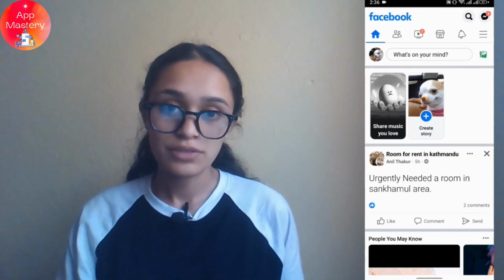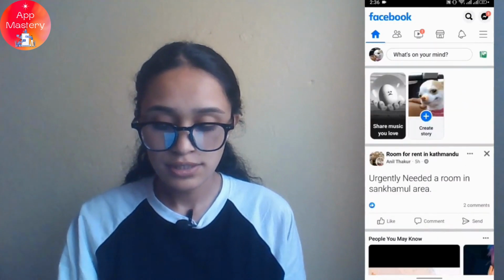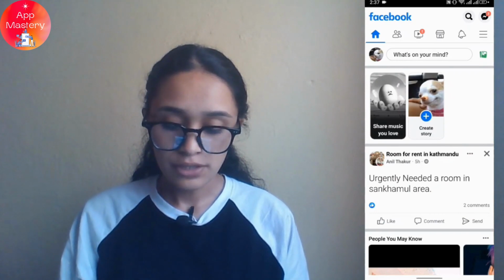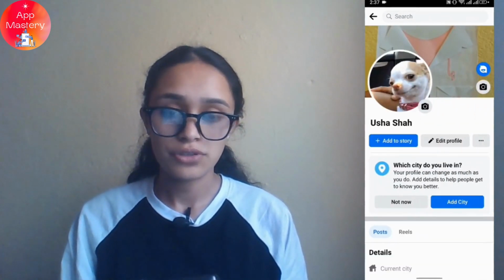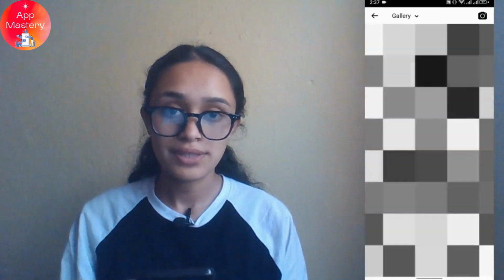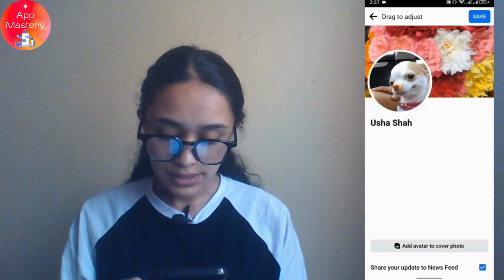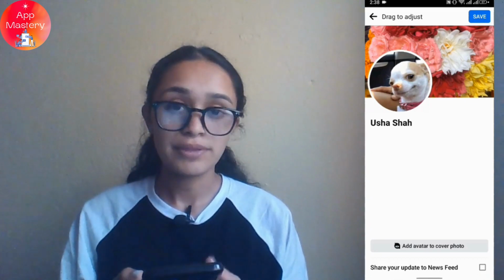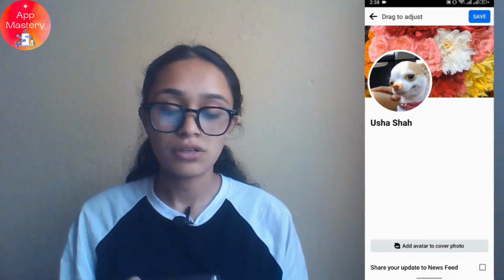How To Change Facebook Cover Photo Without Notification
Welcome to App Mastery! In this tutorial, we'll show you a clever trick to change your Facebook cover photo without triggering any notifications. If you prefer to update your profile cover privately, this method is perfect for you.

Whether you want to surprise your friends or simply keep your cover photo changes discreet, we've got you covered. We'll walk you through the step-by-step process of modifying your Facebook cover photo without alerting anyone.

Our easy-to-follow guide will ensure you can seamlessly change your cover photo without anyone knowing. Say goodbye to unwanted notifications and make profile updates on Facebook with confidence.

Timestamps:
00:12 - Introduction to Stealthy Facebook Cover Photo Change
00:35 - How to Modify Facebook Cover Photo Privately
00:59 - Concealed Update: Change Facebook Cover Photo Anonymously